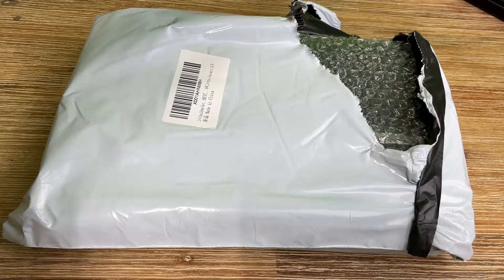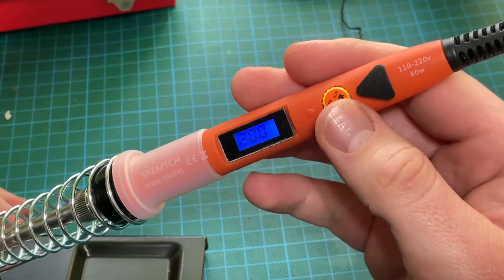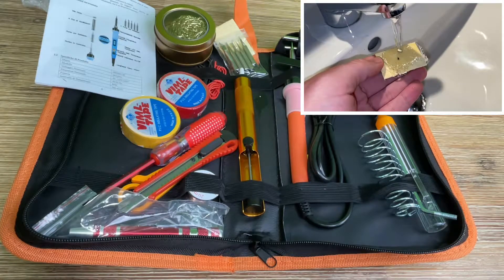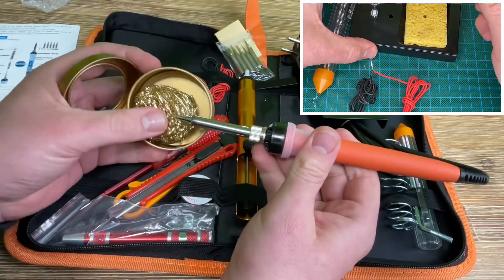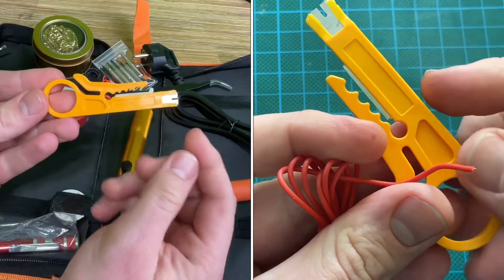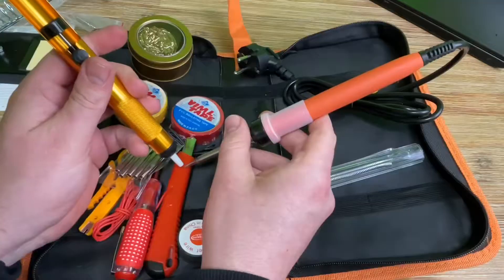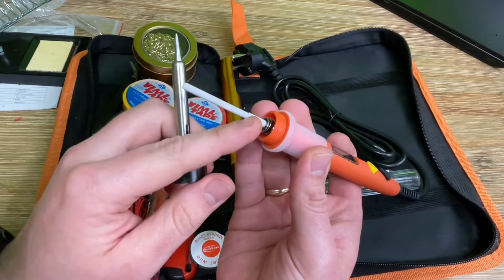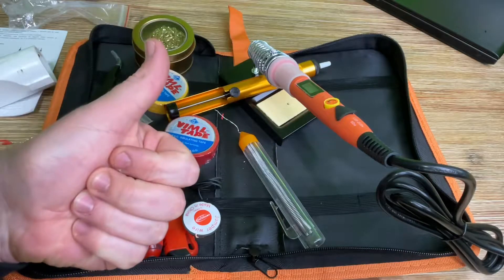SREMTCH Soldering Iron Set 80 W Soldering Iron with LCD Screen 200°C-450°C unboxing and instructions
Device:

Iron set

SREMTCH Soldering Iron Set, 80 W Soldering Iron with LCD Screen (200 °C - 450 °C) 20 in 1 Soldering Set with On/Off Switch and Adjustable Temperature Knob, Pro Fast Heating Ceramic Thermostat Design [Energy Class A+++]

High-quality ceramic heating element: the SREMTCH soldering iron uses ceramic induction technology with internal heating, which has a high sensitivity and can quickly heat the heating core to 200 °C to 450 °C. The service life is longer than the conventional soldering iron and the safety is higher. The heating speed is twice as high as a conventional soldering iron.
Easy temperature control: 80 W SREMTCH soldering iron set LCD display, temperature control with knob (200 °C - 450 °C). At the same time, the soldering iron can ensure high precision and constant temperature, using high temperature resistant materials. The welding head can be well supported and not easy to fall off. To meet all the requirements of your welding project.
Exclusive patent design: the SREMTCH soldering iron has an on/off switch that can be switched off at any time when not in use to save energy and ensure safe soldering. The heat-resistant handle prevents burns and ensures your safety. The four ventilation holes on the soldering tip and the four ventilation holes on the lamp tube ensure faster and better heat dissipation than other soldering irons.